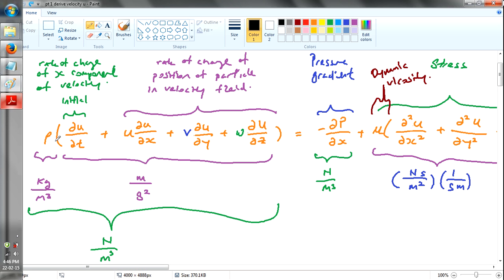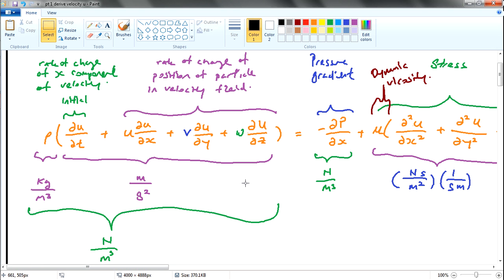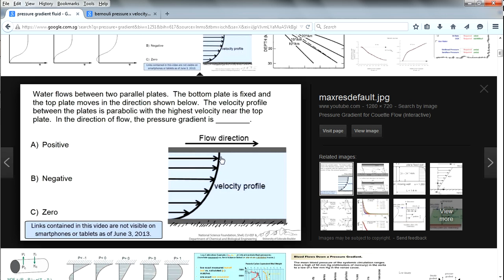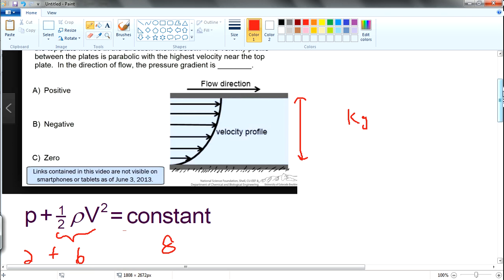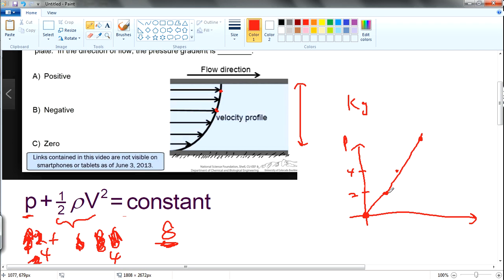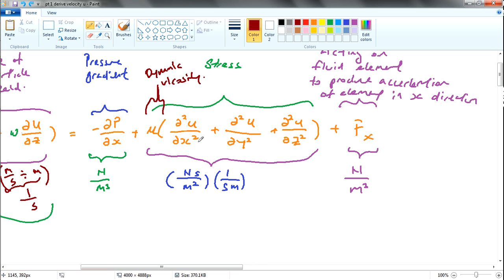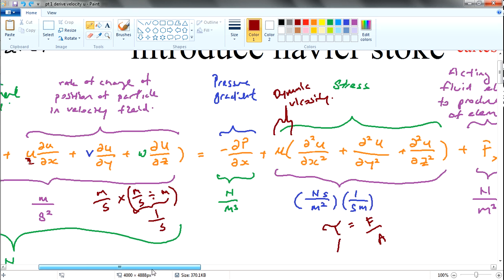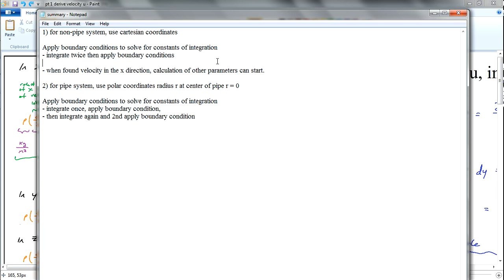Sem 2 v6 c2 detailed introduction to navier stoke equation